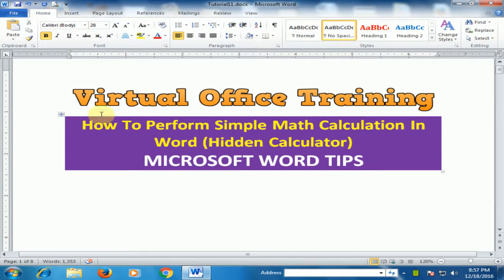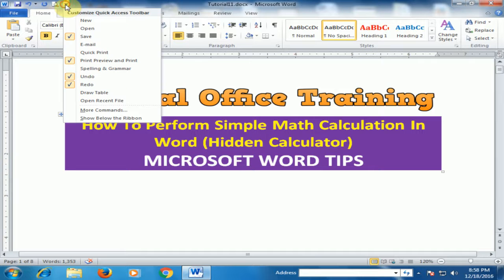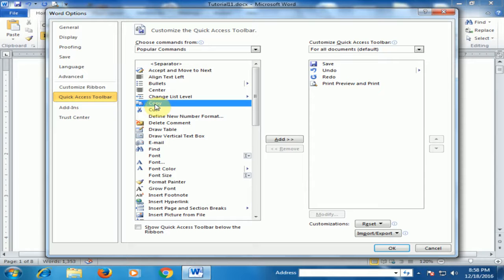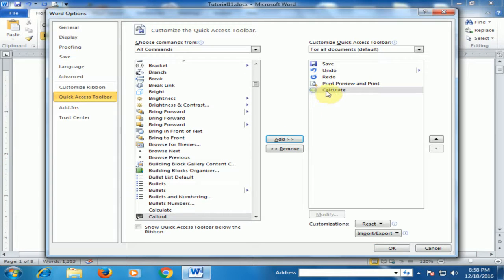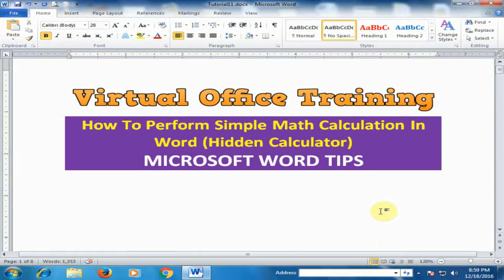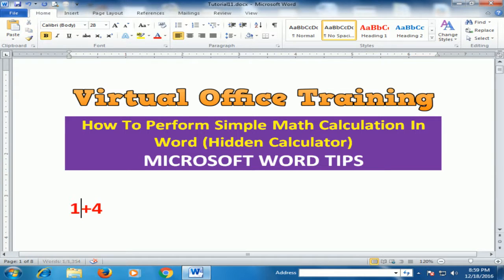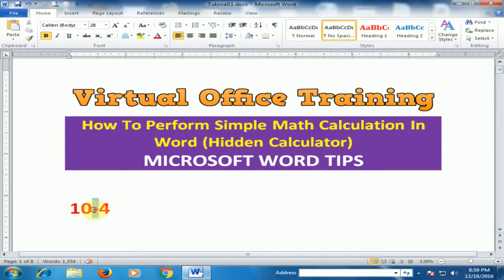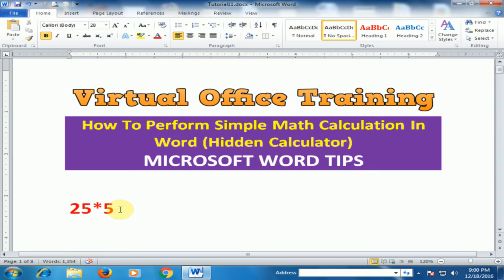Excel Tips (How to Perform Simple Math Calculation (Hidden Calculator)) [English]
Word Topics
Word Tips (Word Training: How to Insert Formula in Microsoft Word)